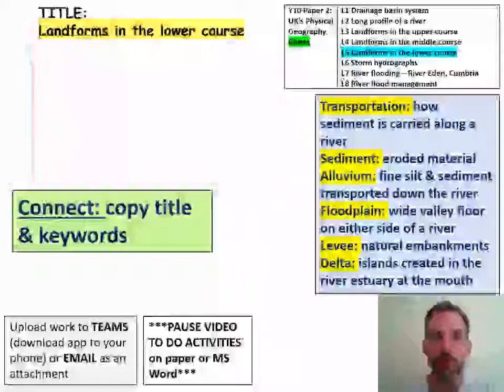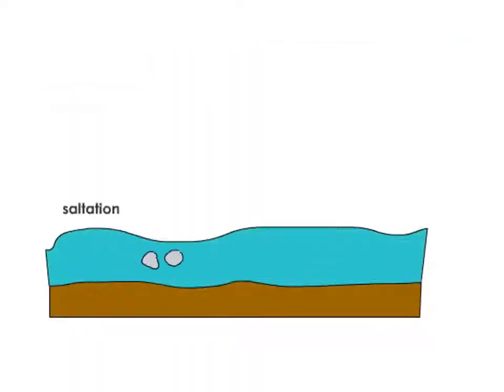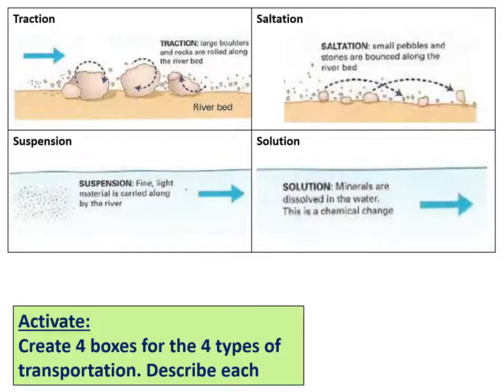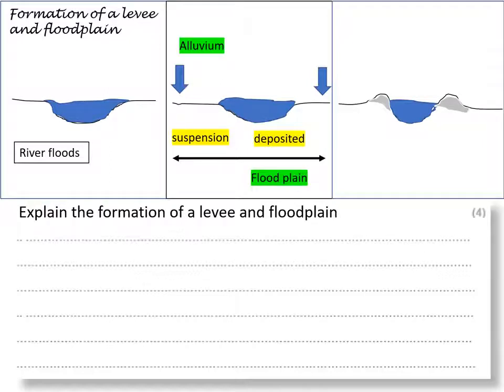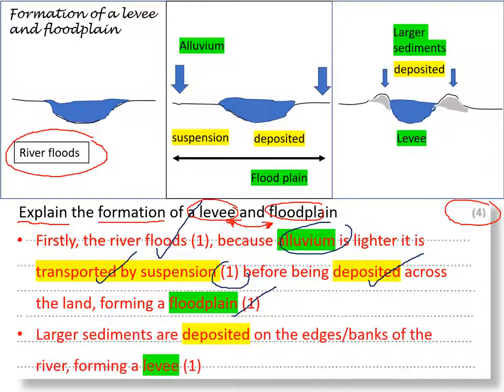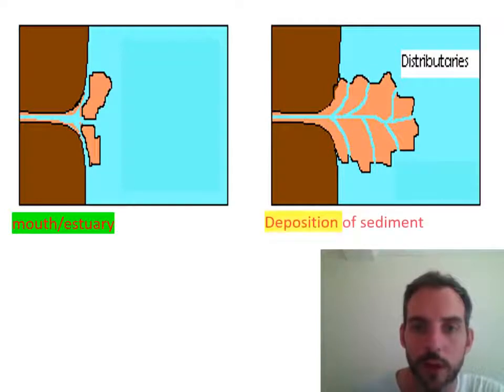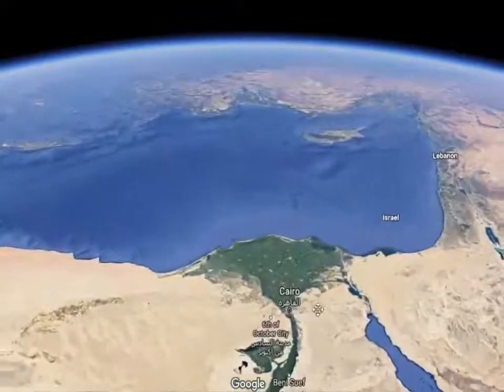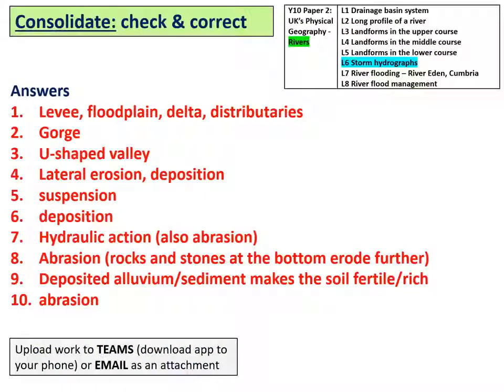Y10 L5 Landforms in the lower course